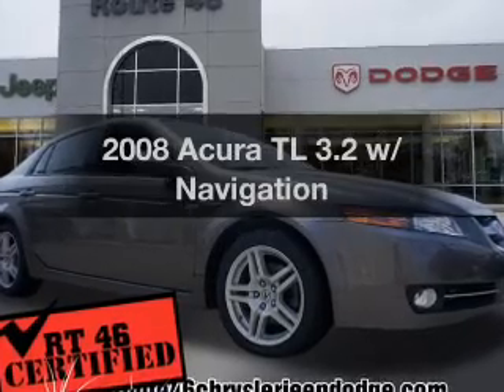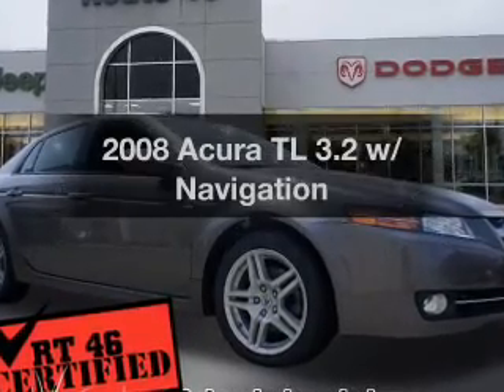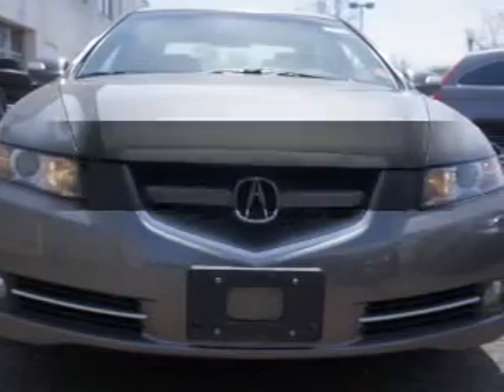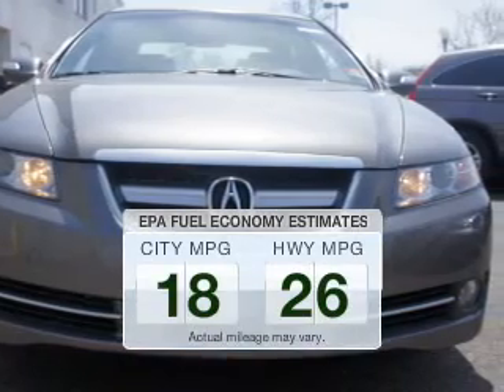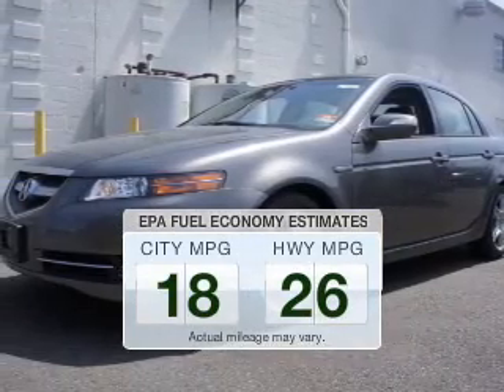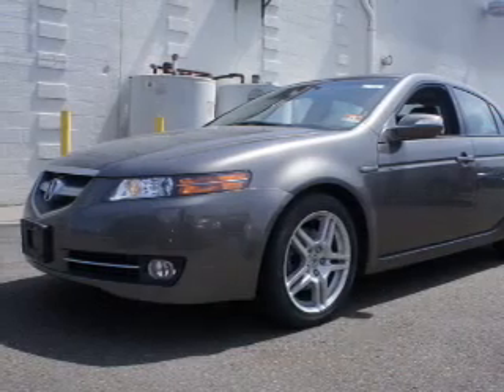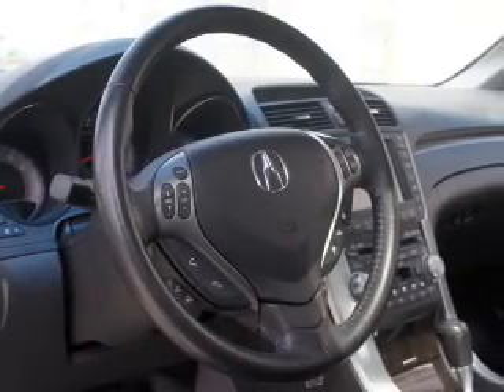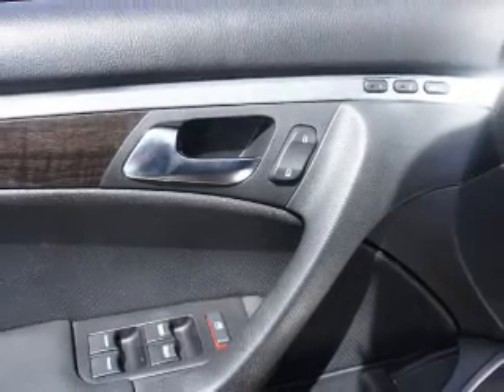2008 Acura TL - Little Falls NJ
Year: 2008
Make: Acura
Model: TL
Trim: 3.2 w/ Navigation
Engine: 3.2 liter 6 cylinder 24 valve
Transmission: 5-Speed Automatic
Color: Polished Metal Metallic
Mileage: 43713
Address: